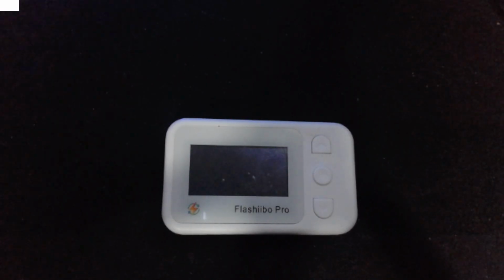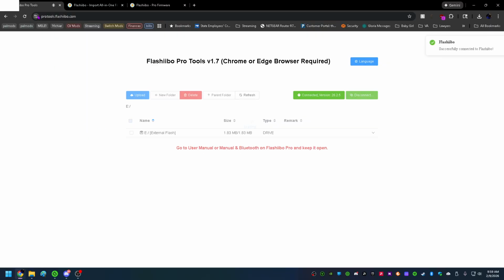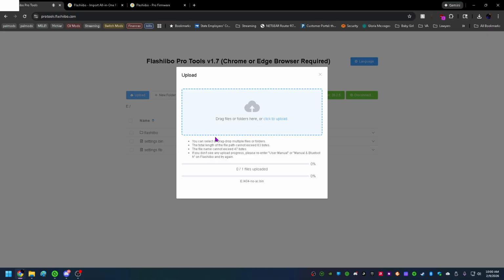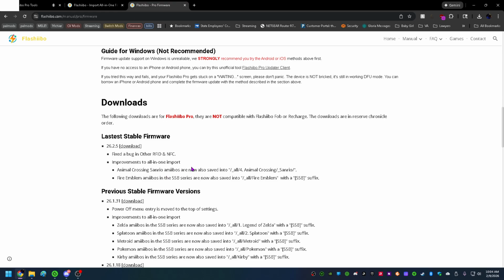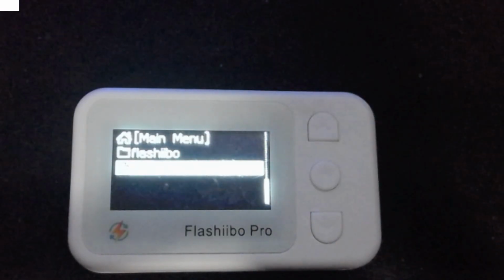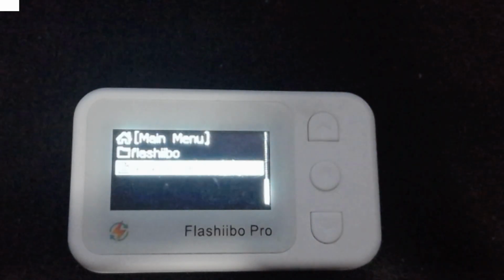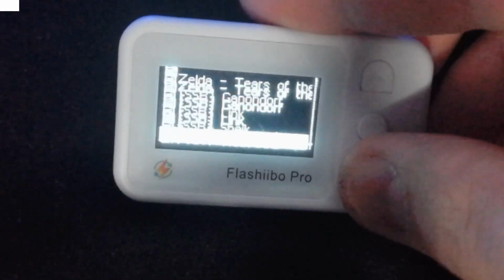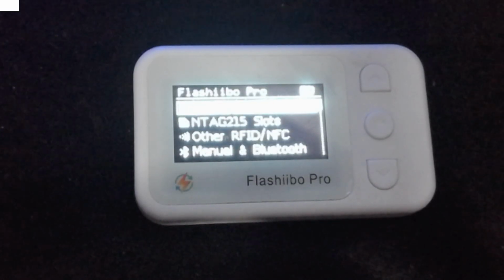Flashiibo Pro V2 Upload: All in One folder (Full video, chapters included)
0:00 start
2:00 Flashiibo Pro Tool Website
4:50 Start of upload to pro (full upload, skip to next area for install)
9:40 Installing the All in One file (Full install, skip to next to see results)
16:03 Install Successful
17:21 Advertisement for Flashiibo Shop and my profile